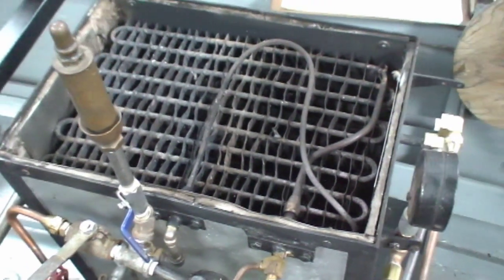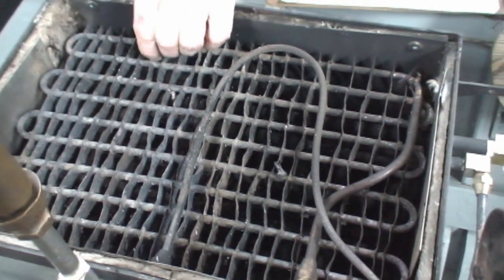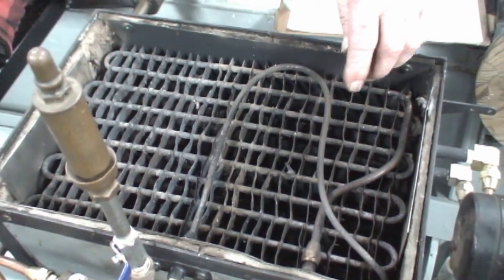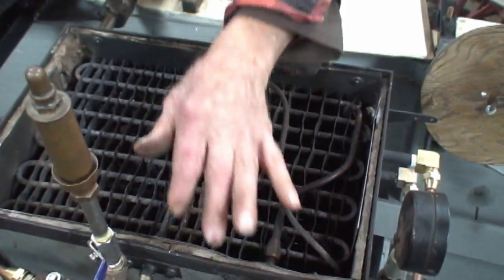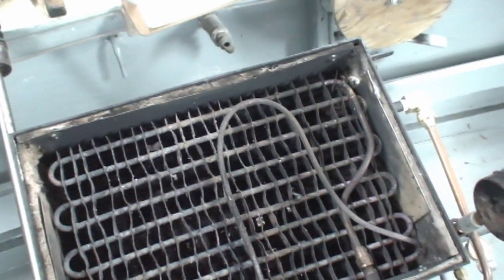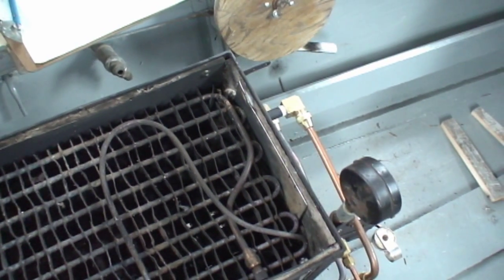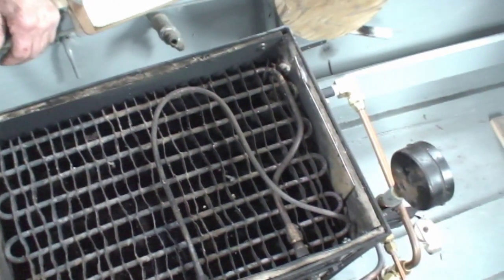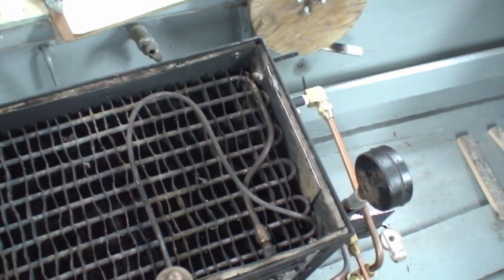(HD) Steam Boat with engine running on air the S. L. Dorey by Jim Tangeman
**KEEP STEAM ALIVE**
Video showing Jim Tangeman trouble shooting on his Steam Boat the S.L. Dorey on 12/27/08.  Steam Engine is a modified Stuart 5a.  Jim recently installed a Seperator Drum with recirculation to this boiler.  Its great to see all the moving parts of a steam engine exposed.  Sorry about the air-compressor noise in the background.